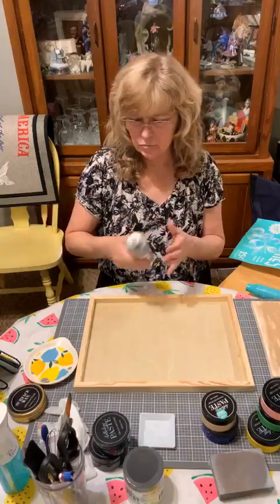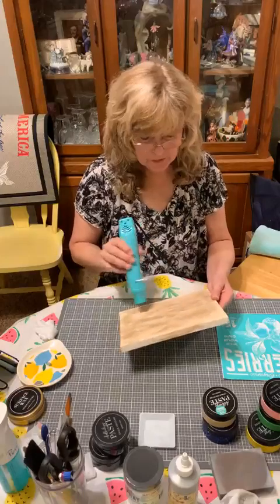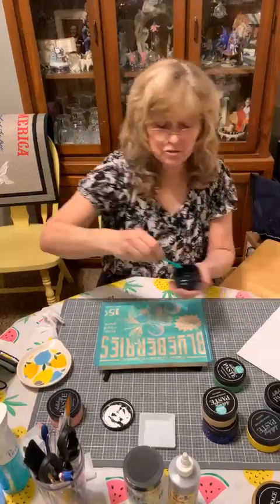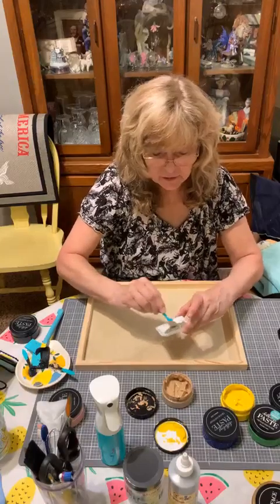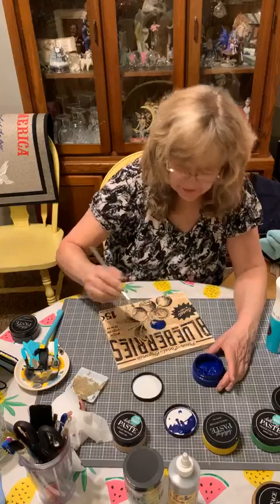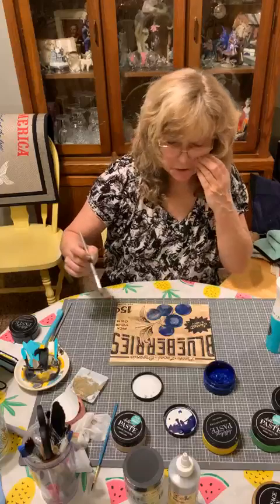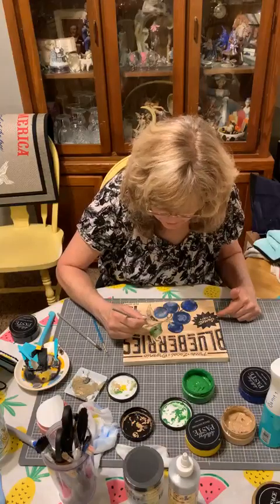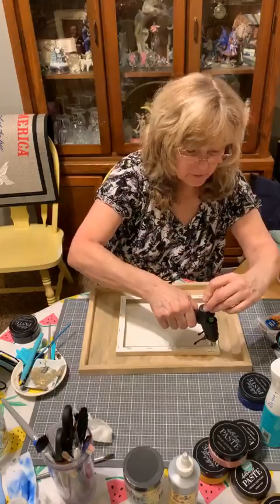Peggie's Chalk & Ink "Independent Designer"